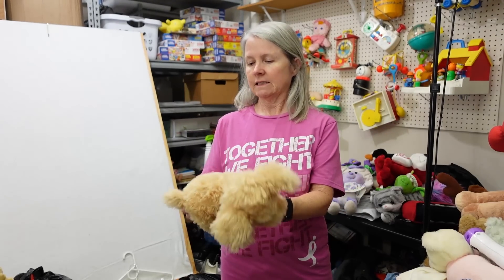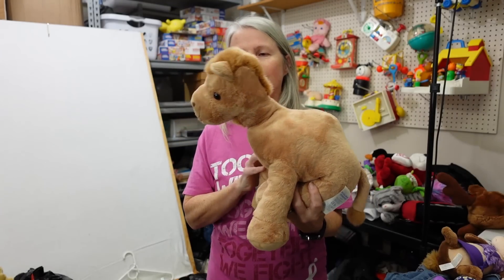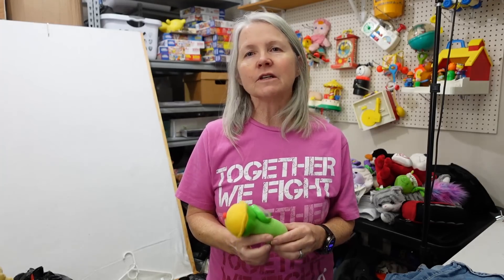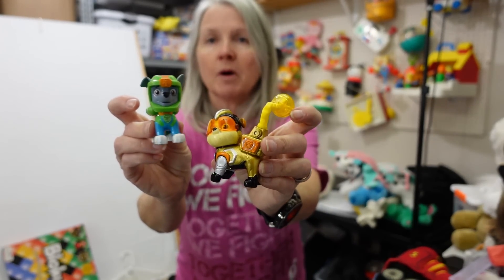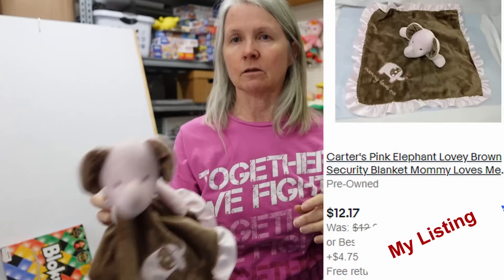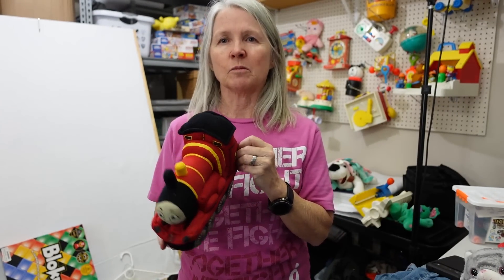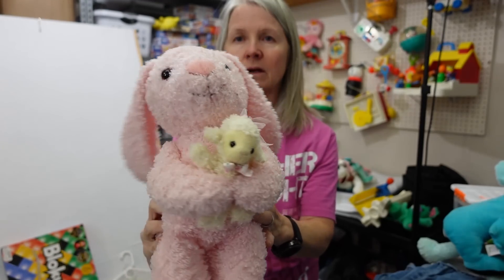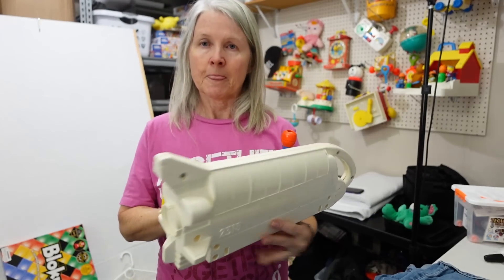Lots Of Plush To Sell On eBay. Goodwill Outlet Haul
We picked up lots of plush and other toys at the St. Louis bins a couple months ago. Here is some of what we found. We still have most of it in our storage area waiting to be cleaned and listed.